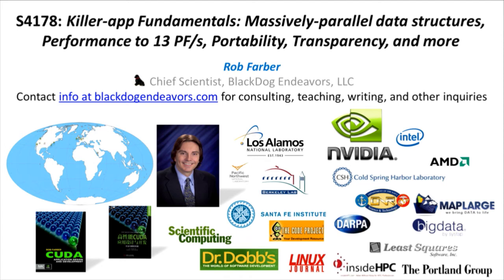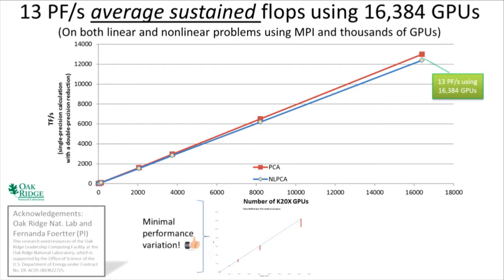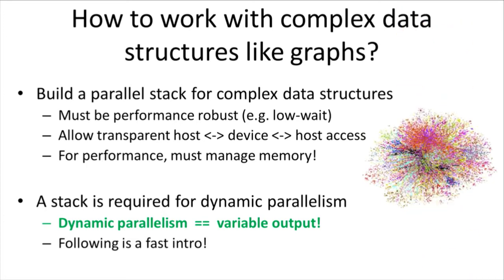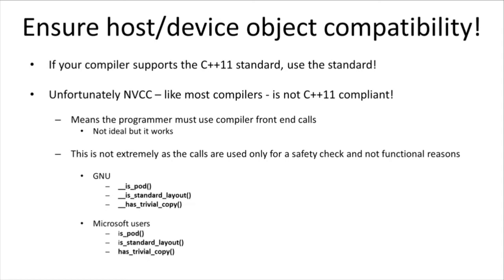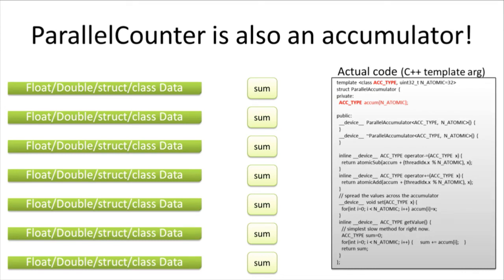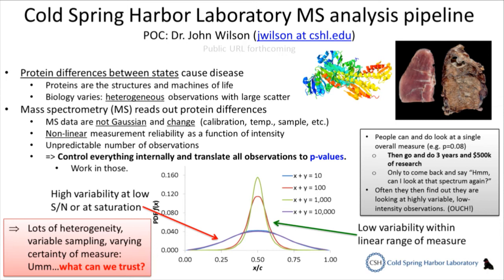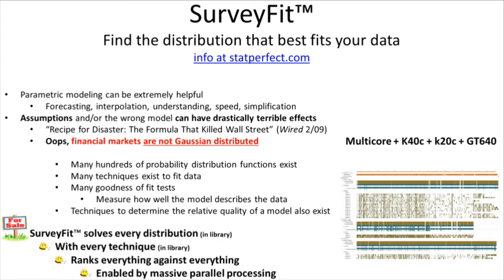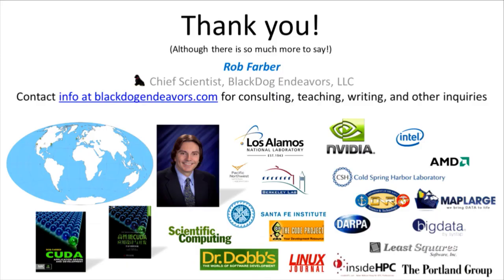Massively-Parallel Data Structures, Performance to 13 PF/s, Portability, Transparency, and More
In this video from GTC 2014, Rob Farber presents: Killer-App Fundamentals: Massively-Parallel Data Structures, Performance to 13 PF/s, Portability, Transparency, and More.

"Discover killer-app fundamentals including how to tame dynamic parallelism with a robust-performance parallel stack that allows both host and device side fast memory allocation and transparent data transfer of arbitrarily complex data structures and general C++ classes. A low-wait approach (related to wait-free methods)is used to create a performance robust parallel counter. You definitely want to use this counter for histograms! New results extending machine learning and big data analysis to 13 PF/s average sustained performance using 16,384 GPUs in the ORNL Titan supercomputer will be presented. General programming approaches for graph algorithms and identifying 100x speedups in algorithms like Kriging interpolation will be discussed. Both portability to -- and performance comparisons against -- other architectures such as Intel Xeon Phi will also be covered. Specific examples of this technology for social media analysis and brain research will be highlighted."